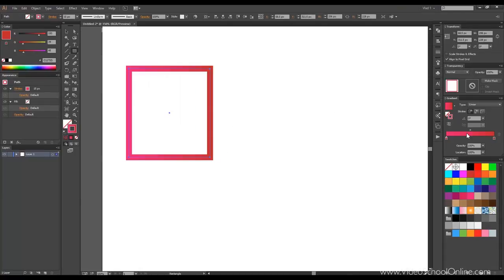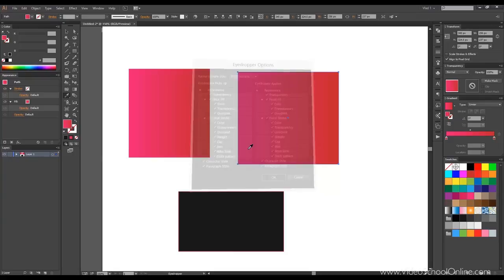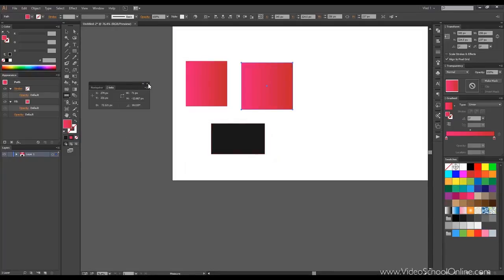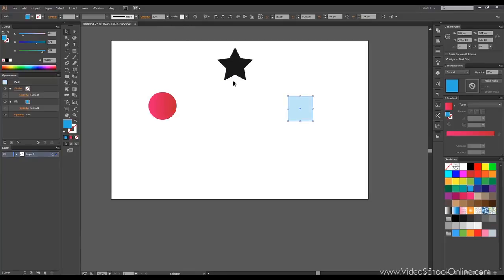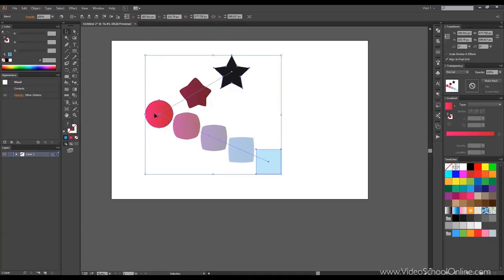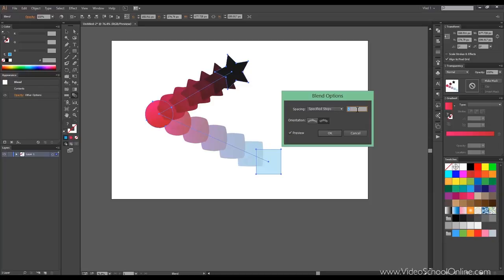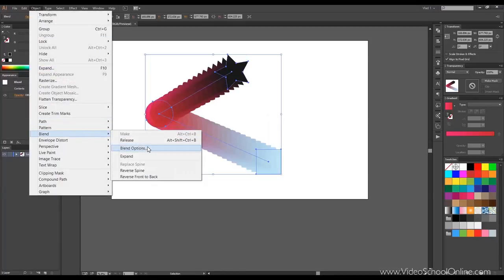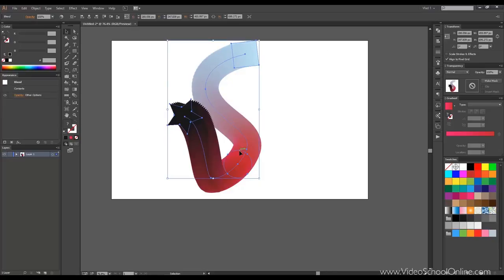Adobe Illustrator CC Tutorial - Part 19: Eyedropper, Measure, and Blend Tools